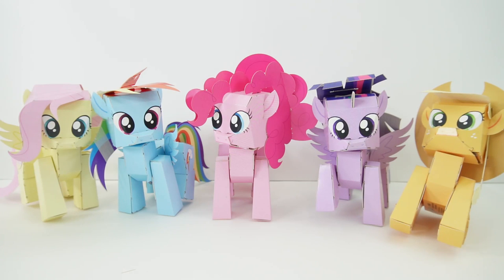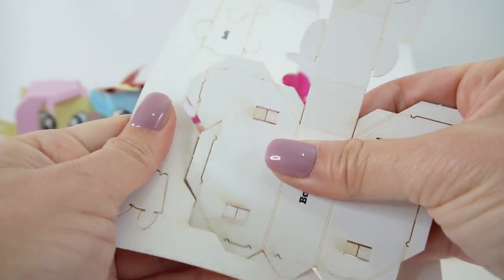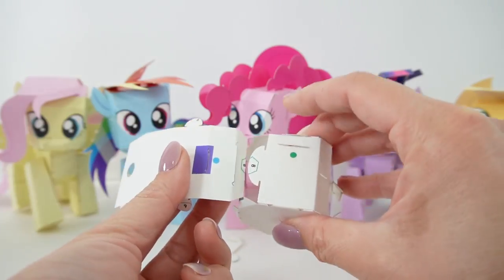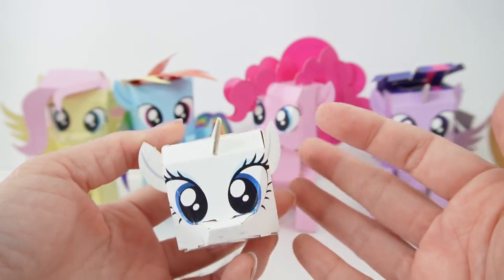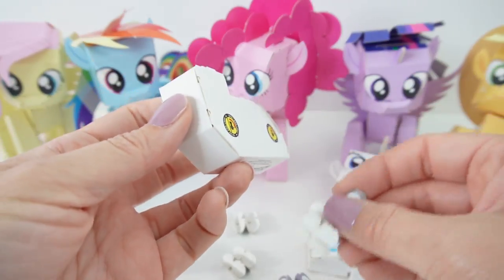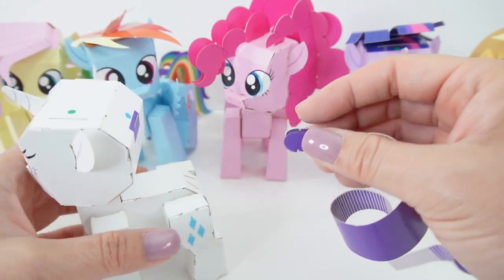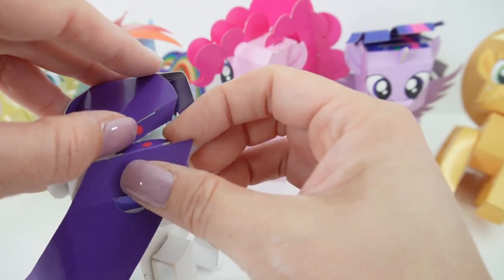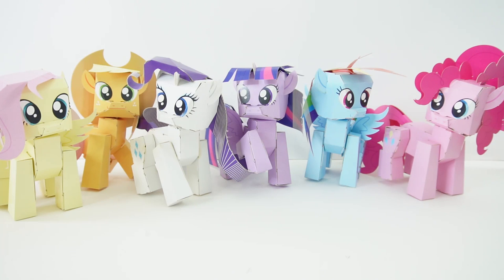My Little Pony Rarity Papercraft Origami Craft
Let's continue our paper craft collection and make Rarity from paper! No scissors, glue or tape needed, these ponies are easy to fold! When Rarity is done, the head turns and legs can be posed!

DIY Custom Supplies